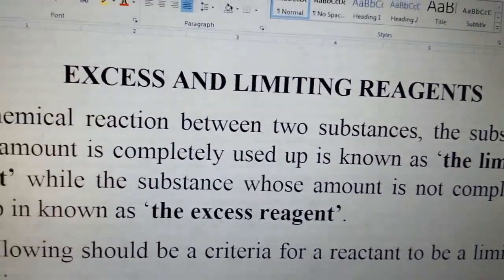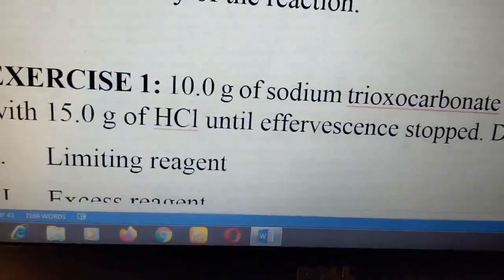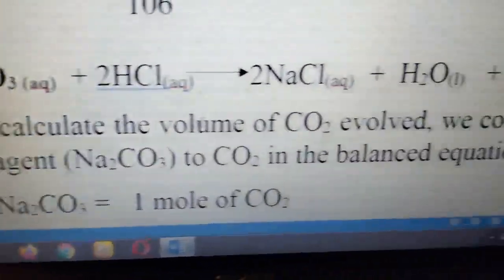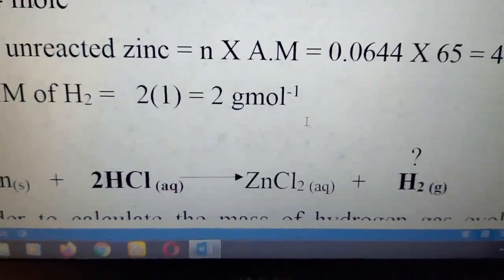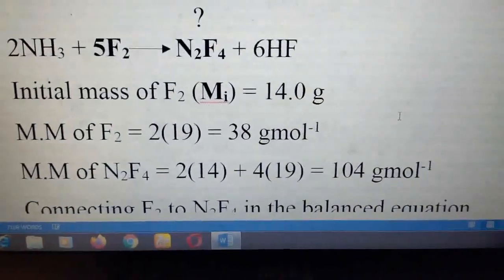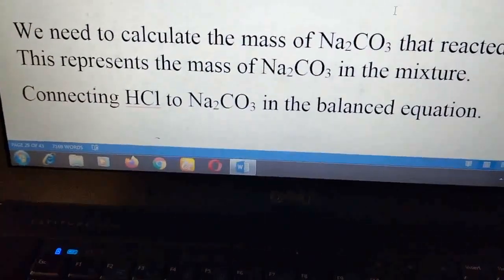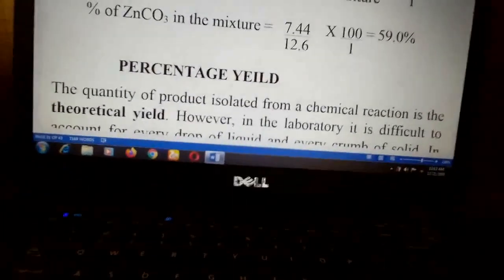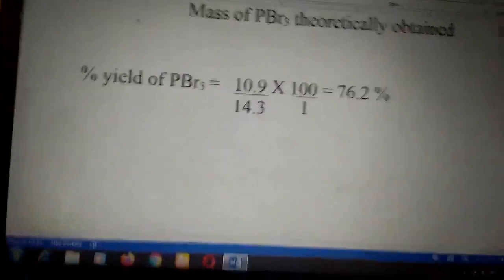CHM 101 Stoichiometry of reactions (Limiting and excess reagents/ % yield)